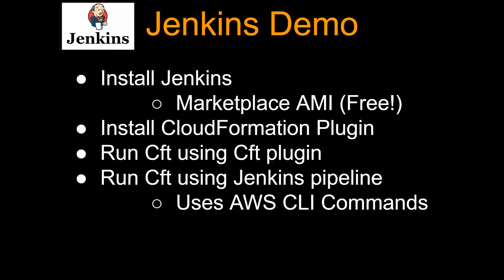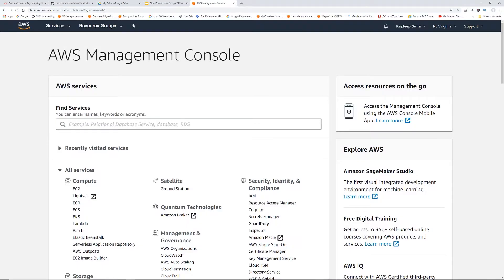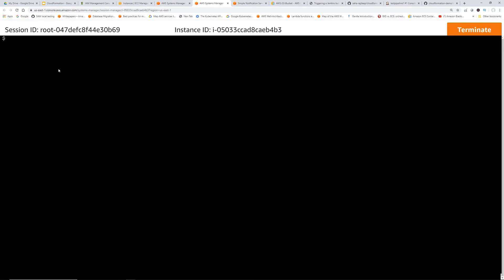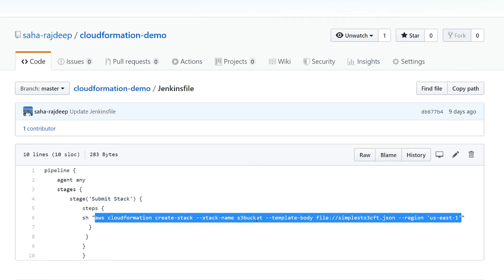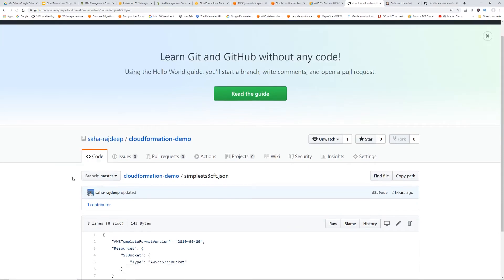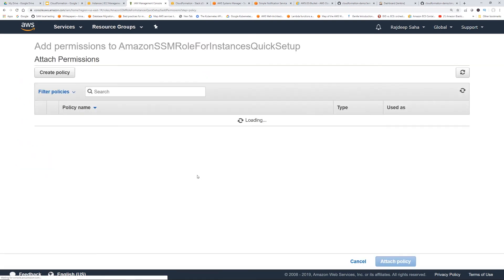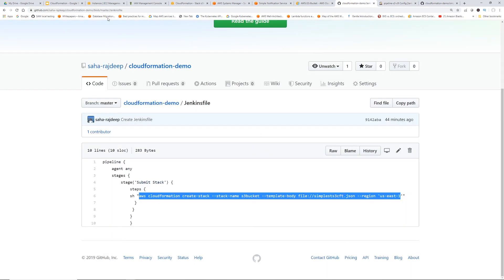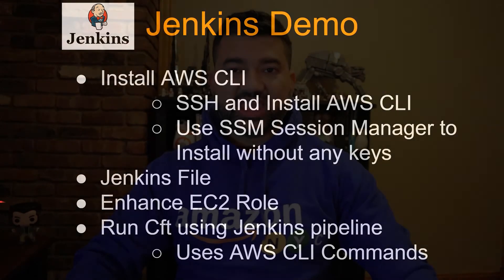Run CloudFormation from Github using Jenkins PipeLine | JenkinsFile | AWS SSM | Part 2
In this part (part2) we are going to install AWS CLI into jenkins server easyway (no keys needed) using AWS Systems manager Session Manager, then learn about Jenkinsfile and then create a pipeline to deploy cloudformation from GIT